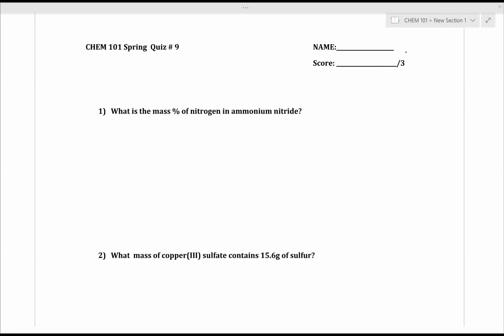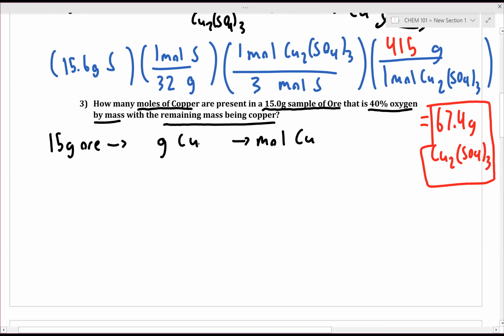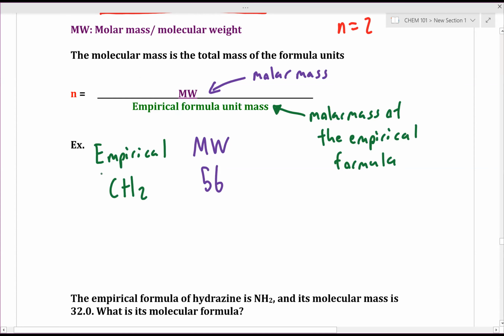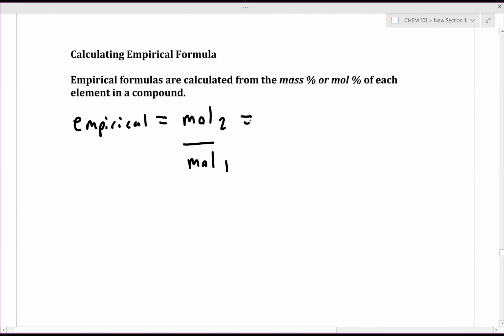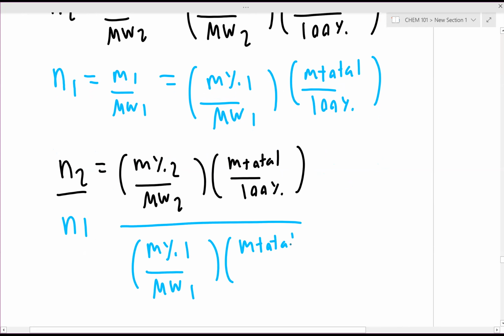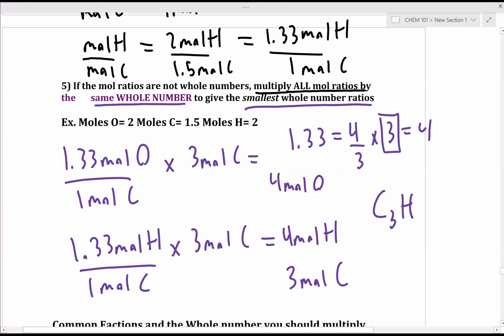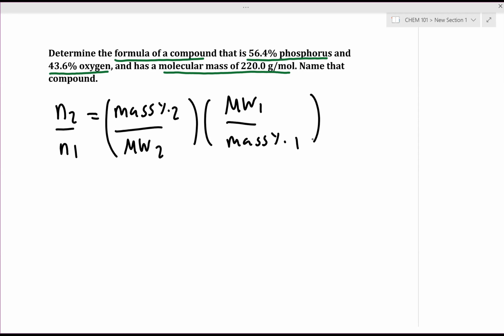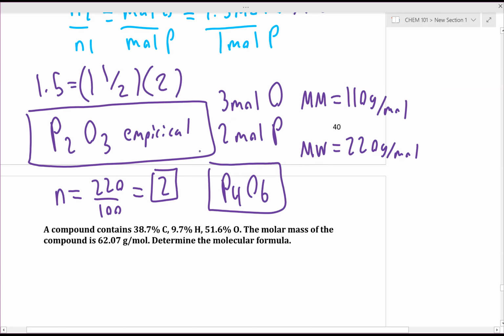CHEM 101 Lecture 2/27